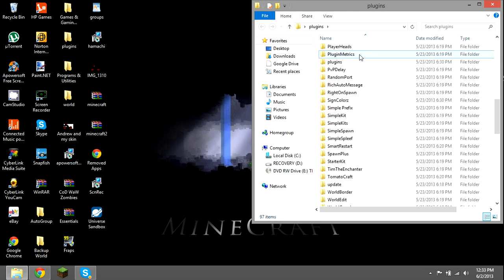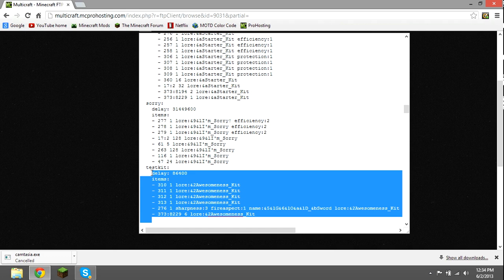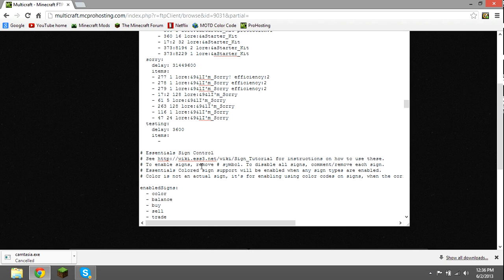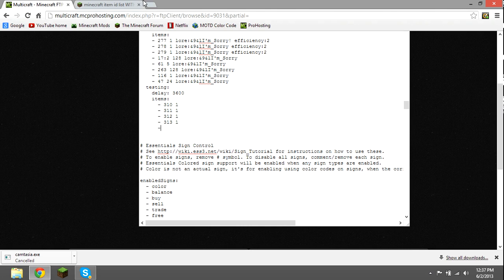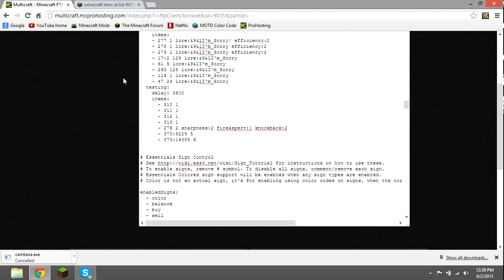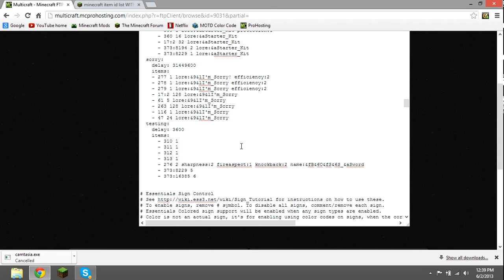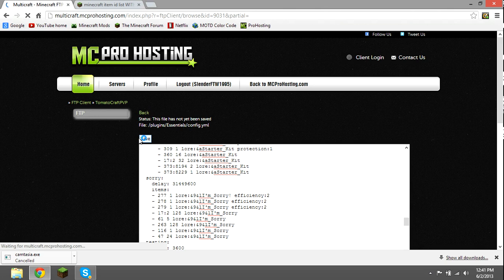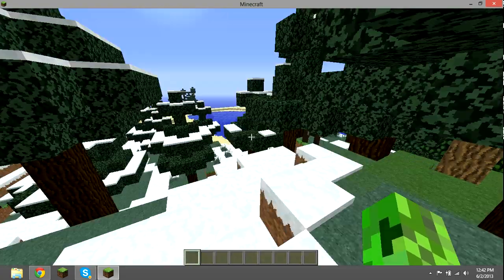Minecraft Tutorial - How to Make Kits With Essentials [Any Version]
this is a video teaching you guys how to make kits with the Essentials plugin. It is very simple, although it took me some time to figure out. Want to get a server hosted? Go to this link:
Great server hosting/zero lag/ cheap hosting